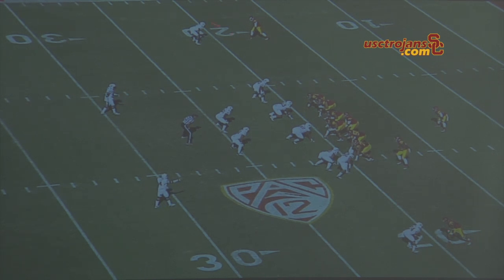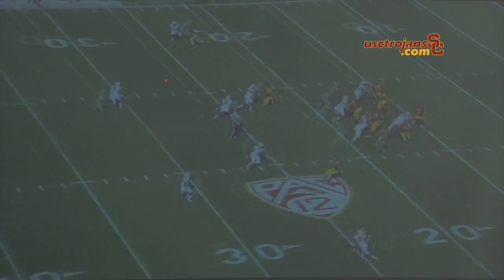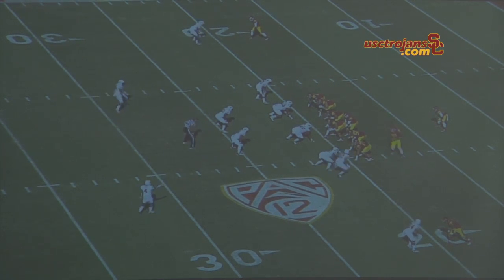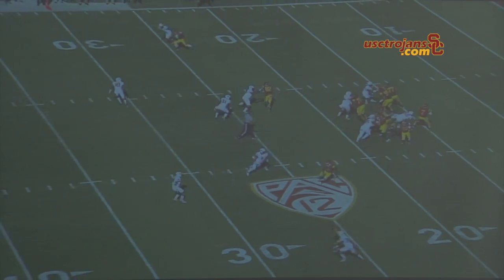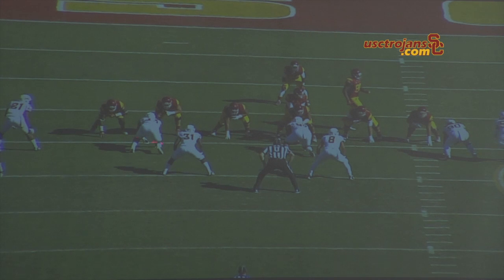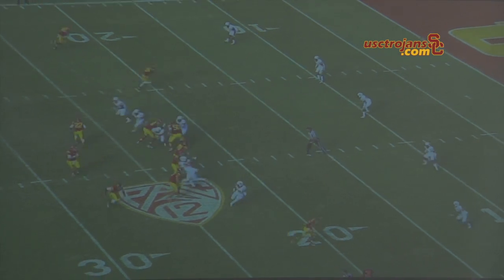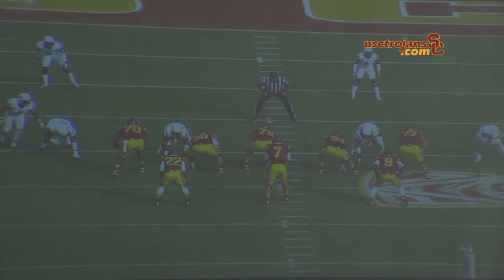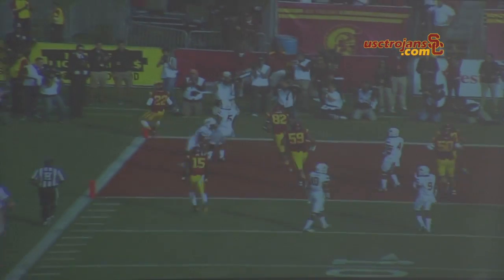PROJECT TRO7AN - Barkley's Breakdown - ASU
USCAthletics is bringing a new segment to YouTube - Barkley's Breakdown. Once a week USC's Heisman hopeful Matt Barkley will be stopping by the studio to discuss game footage form the previous week.

What play would YOU like broken down from next week's game?

USCAthletics is your Trojan sports guide, bringing you new videos from this week's trending sports.

For fun...